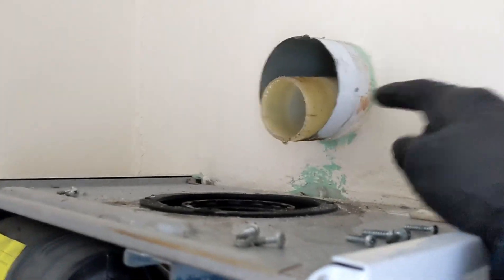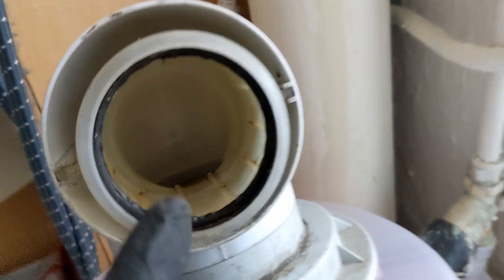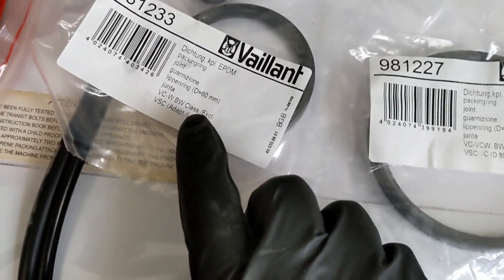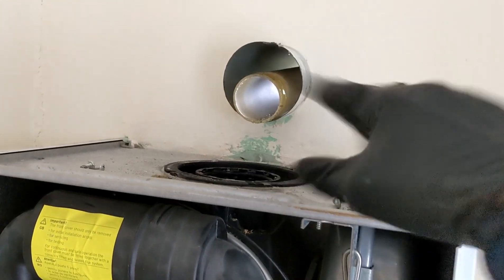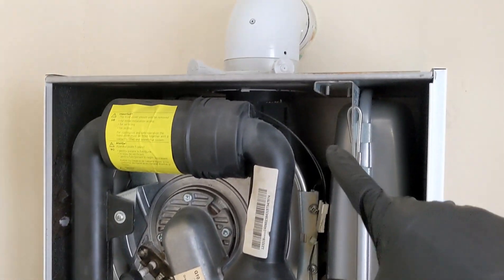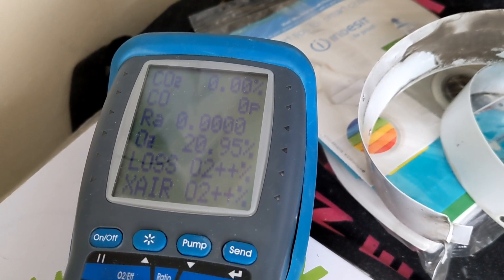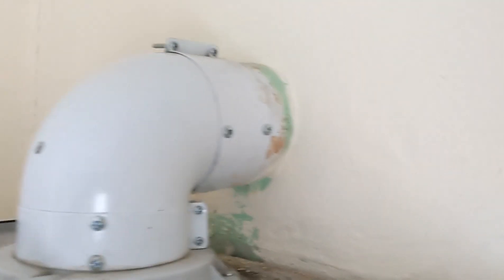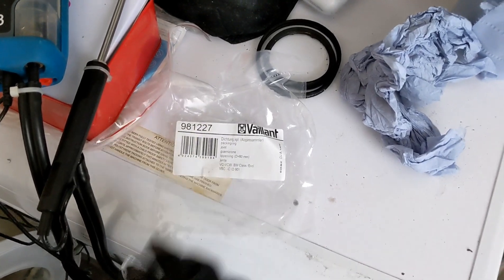Vaillant Ecotec failed turret seal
This is a common fault on Vaillants with the turret seal perishing. Its noticeable when you see the crusting around the top of the main heat exchanger and means there's products of combustion spilling into the boiler.

I always keep a few of these seals along with the flue seals as it's a case of either shutting the boiler down or fixing it on the spot to keep your customer going with heating and hot water.